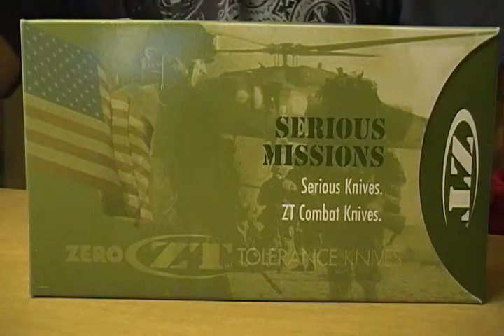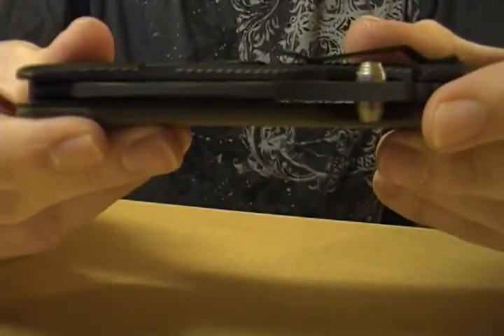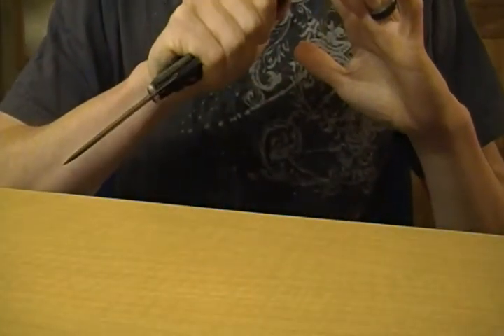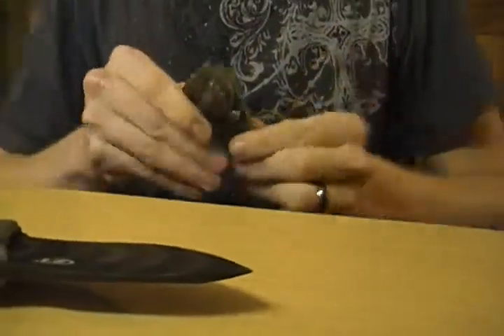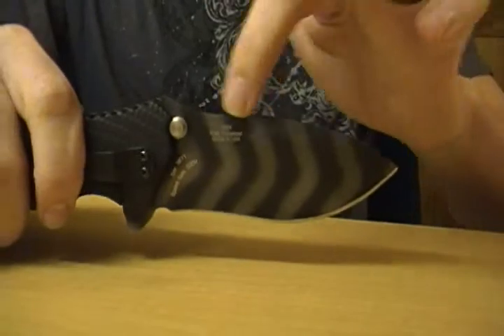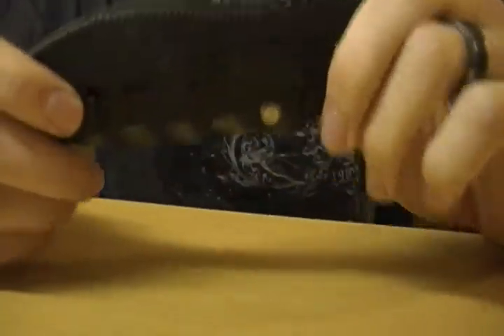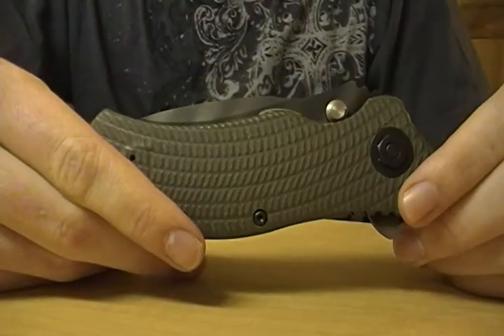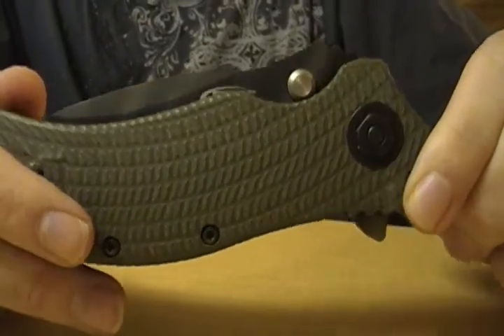Zero Tolerance 0301 Kershaw Ken Onion Strider Knives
A blunt review of the ZT Onion/Strider 0301 knife.